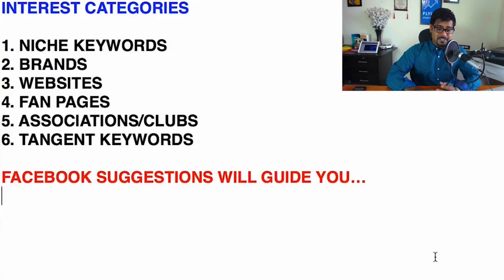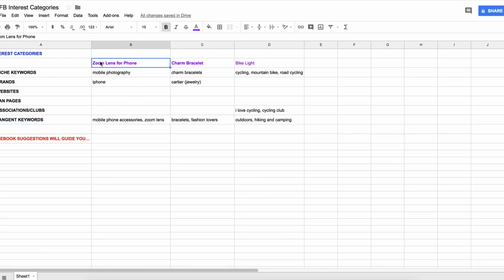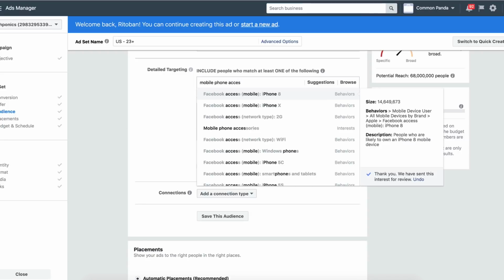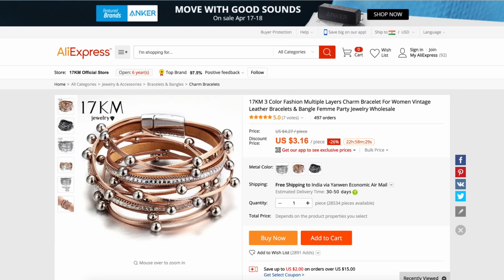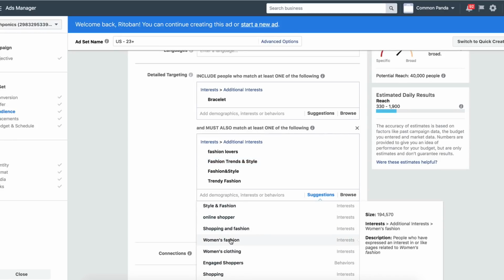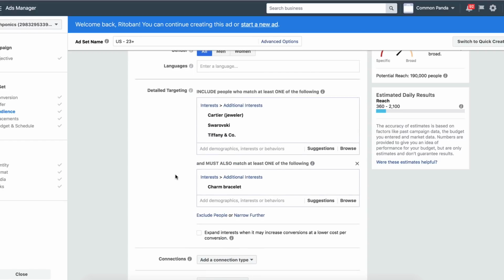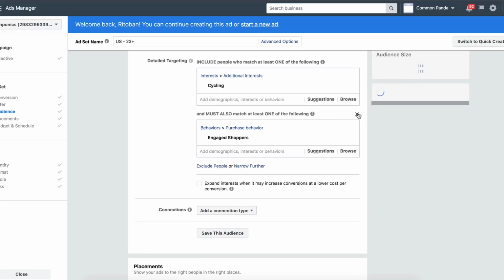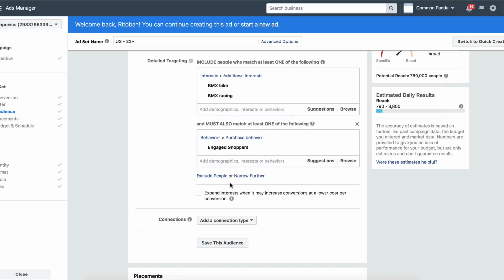The "Missing Link" To Your Facebook Ads Success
A comprehensive "example-based" video on how to select interests for your Facebook Ads. Especially for those who're struggling with getting sales for your Shopify Dropshipping stores.

As of June 2018, our store runs on the fabulous Dropship Theme.

🏆Watch these videos on FB Ads for 2018...

GetReal folks - share this vid. Thanks!